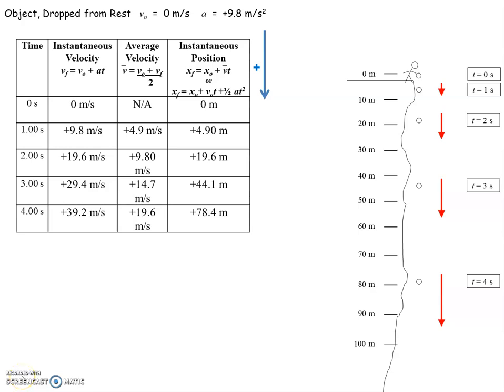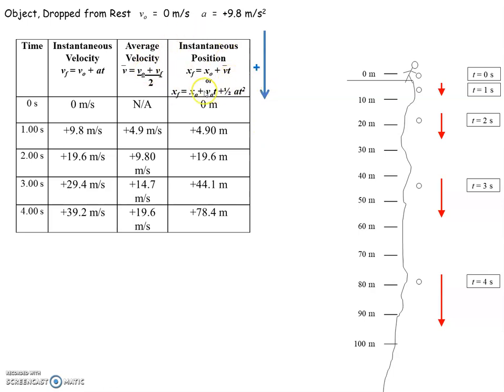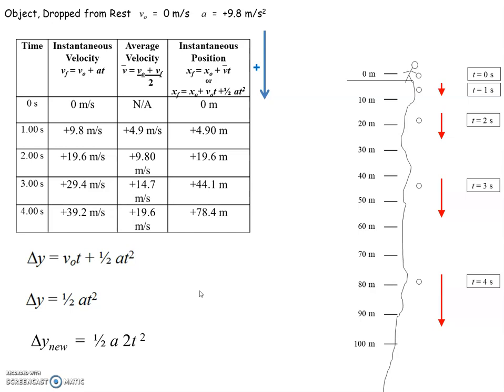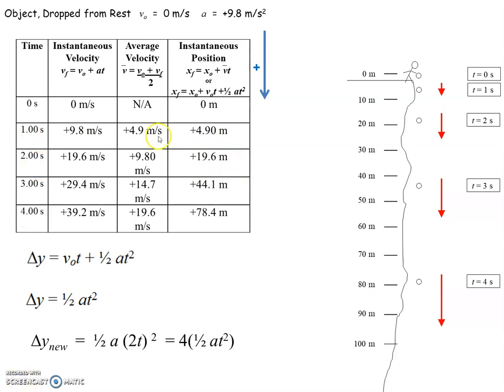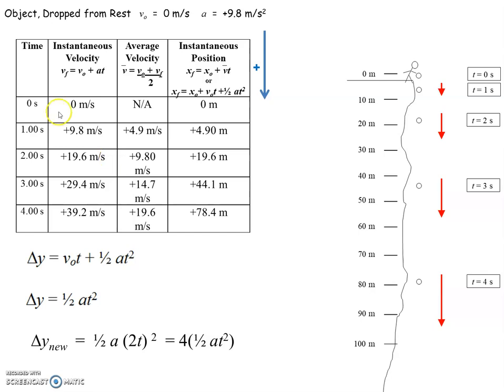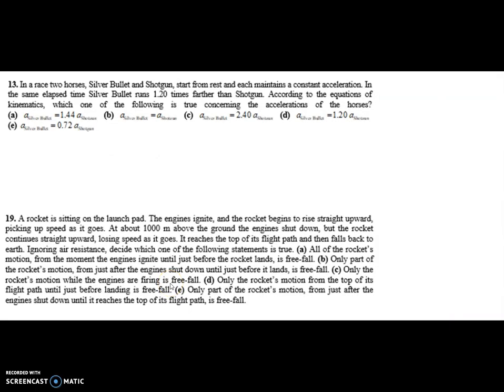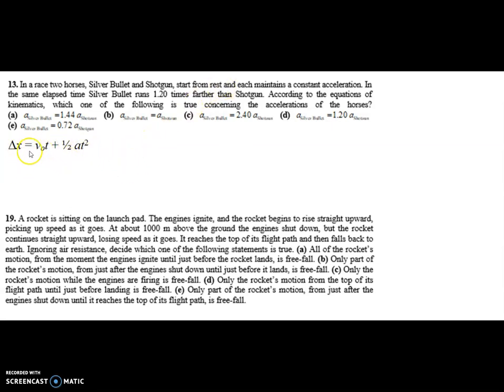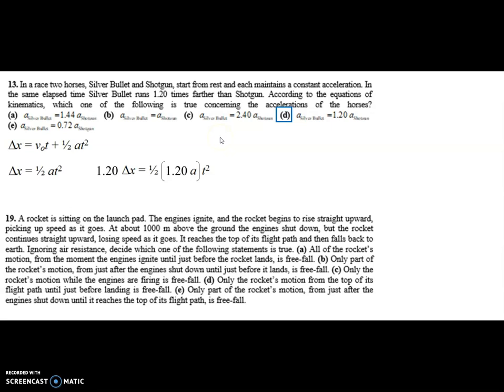The Effects of Changing Variables in an Equation